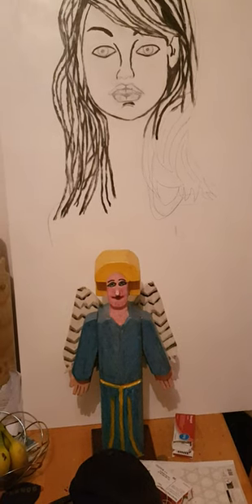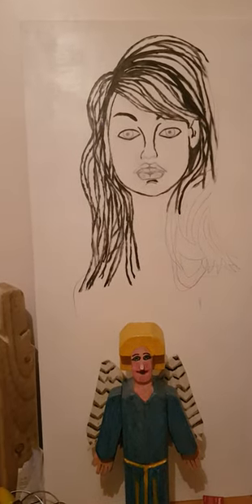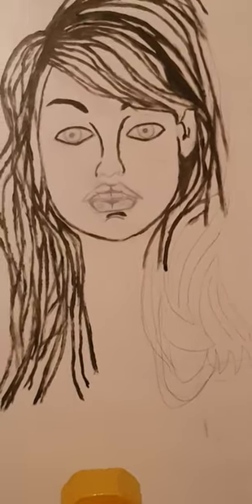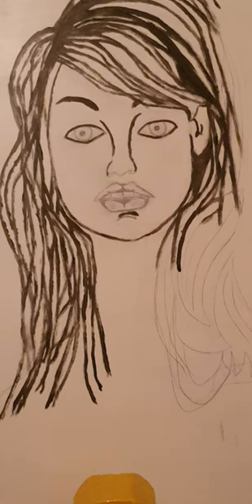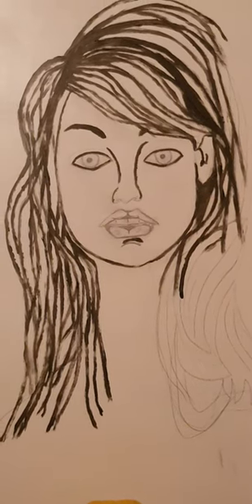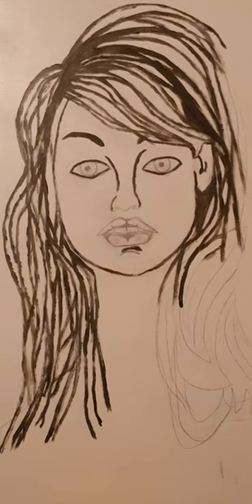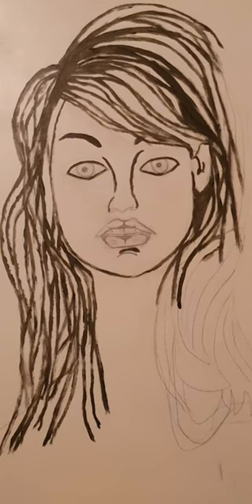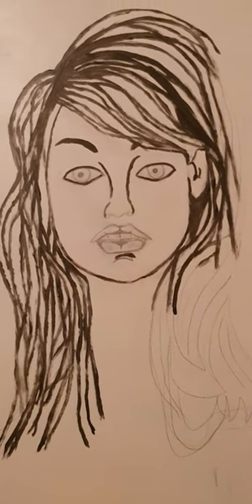Brigitte bardot Style Art Painting Setting Out With The Knotman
The knotman and Team leader asher macadam MBE and  melissa mendini and bone crusher Smith and  team assistant Sahara knite and big lee Watkins  are back in to art..mainly  1960s style ..setting out the  basic  outlines...
painted on  a wooden board
.The green plant team girls lady Charlotte grey lady Mary charteris and lottie moss DJ jemma bolt DJ Sarah story Keith brown Jason gooden Esquire and girlfriend alicia vikander and Phil and duck and Eddie al guitar man agree  this is a new and exciting  project for the  green plant team and talking about meeting up with melanie amato of south London and julie street of Essex and jo elliot and Roxy foster and making music tenerife style summer of love..1989 pete tong and DJ monkey style music for kendall oneil  the lost party Angel x.
1960s style  Brigitte bardot..BB. FASHION.